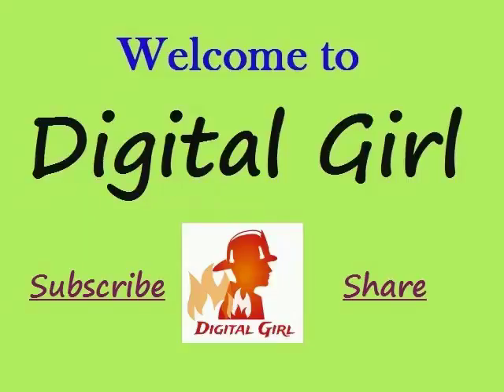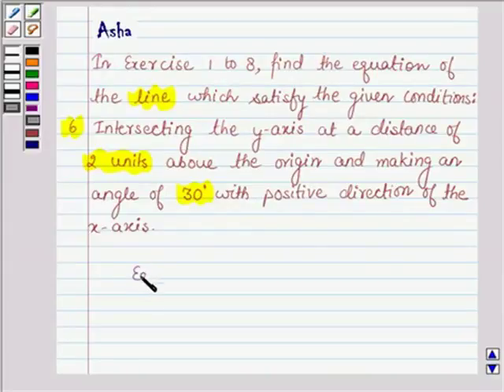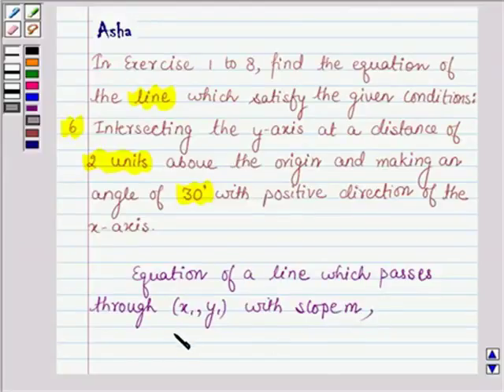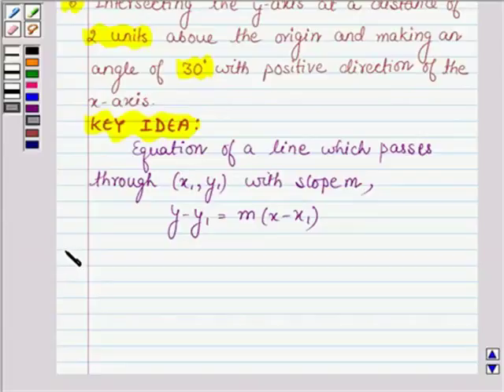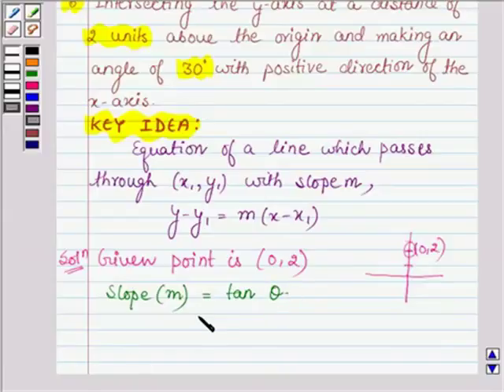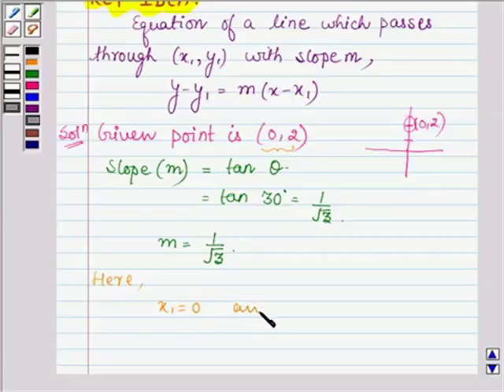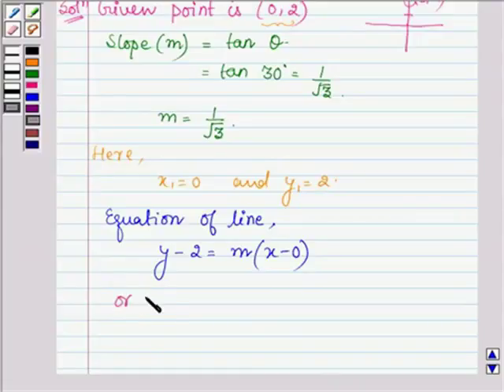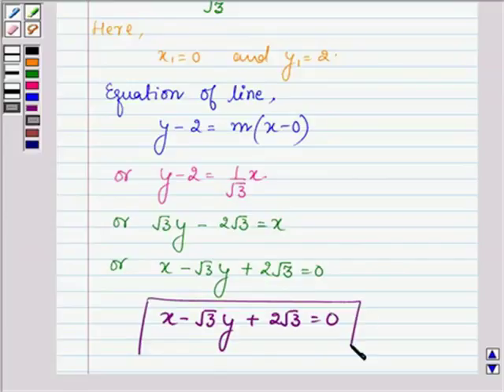Find Equation of Line_Maths_Class-11